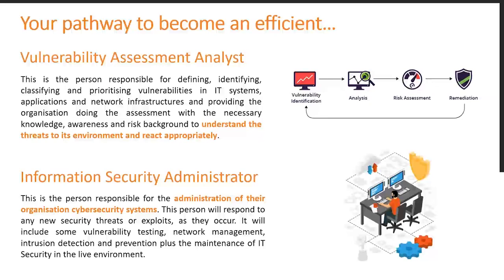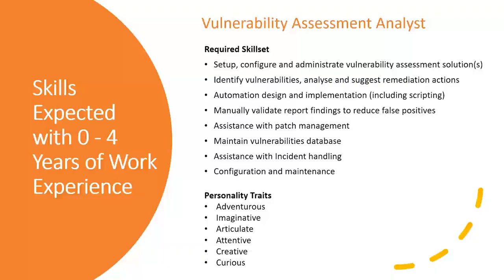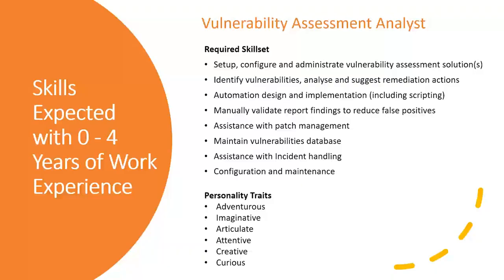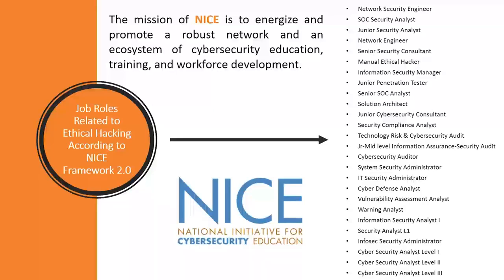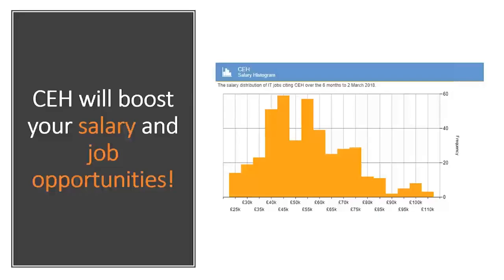How to Become Penetration Testers and Application Security Analysts?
In this webinar, we discuss how Jean started in computers and cybersecurity specifically, the major steps he took along the way, and the progression of skill sets to get to this point.

He takes you through the types of activities, projects or actions should you be doing if you're considering a career as a vulnerability assessment analyst or infosec administrator, the most interesting parts of the job, and the job opportunities in the market.

He also talks about the role that professional certifications such as the Certified Ethical Hacker plays in the enhancement of a cybersecurity career.

About the Speaker:

Jean Carlos is an Information Security leader with over 10 years of experience that has operated across several global organizations, providing Information Security leadership, management, securing digital transformation, strategy, and program, architecture, consulting, vulnerability and penetration testing, governance, risk and compliance, auditing, and team leader.